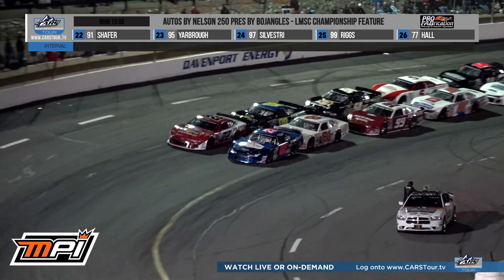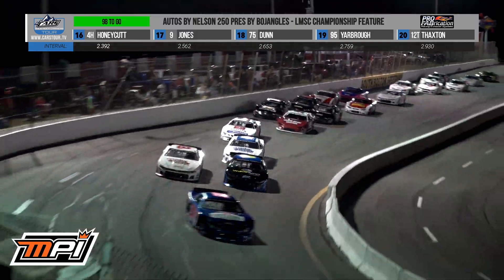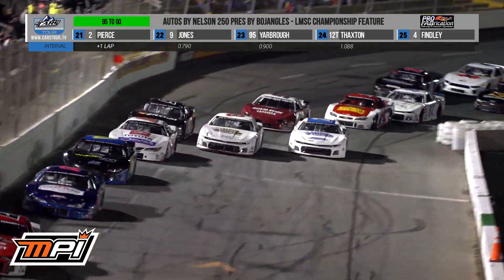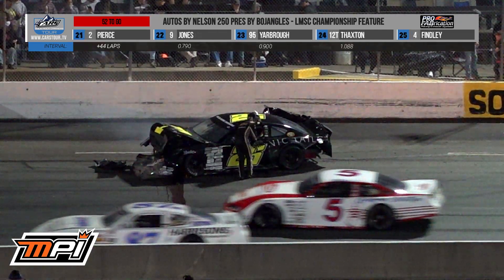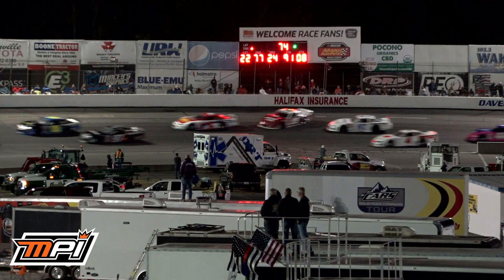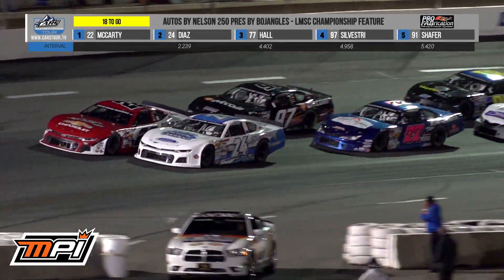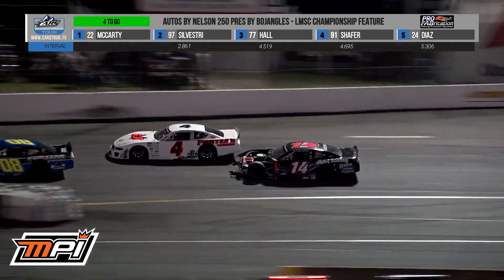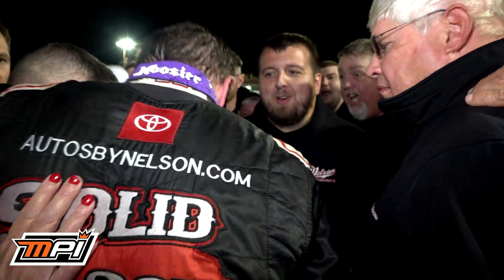REWIND: Autos By Nelson 250 - October 16, 2021 - South Boston Speedway - CARS Late Model Stock Tour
LMSC REWIND: The CARS Tour Late Model Stock title came down to the final few laps at South Boston Speedway on Saturday night. Bobby McCarty had the lead entering the race, but late-race excitement presented Kaden Honeycutt Racing with an opportunity. Here's how Pit Row TV captured the action in the MPI - Max Papis Innovations highlights.

📺 Full replay: CARSTour.tv OR PitRow.tv